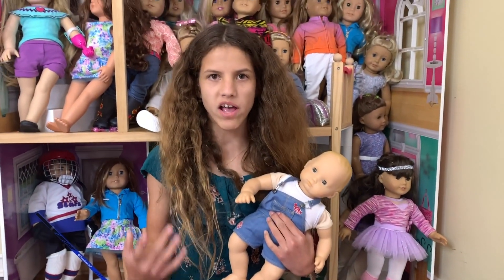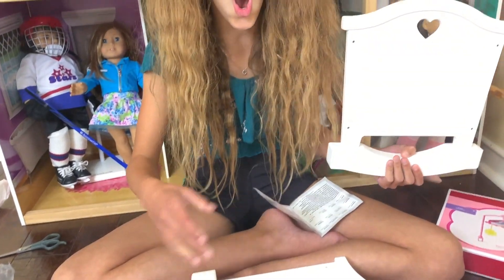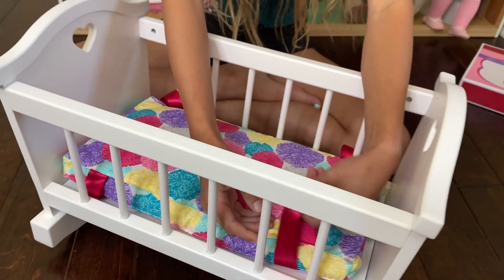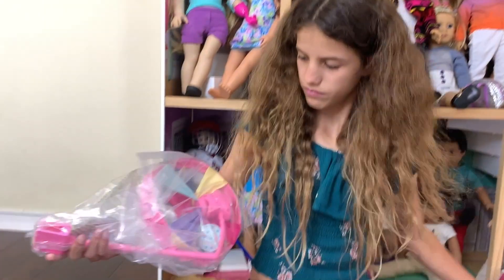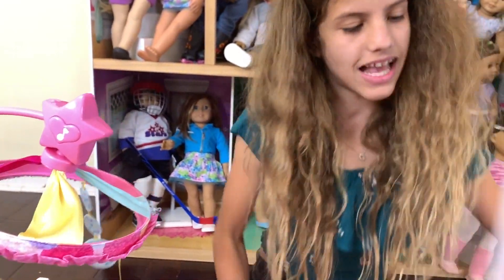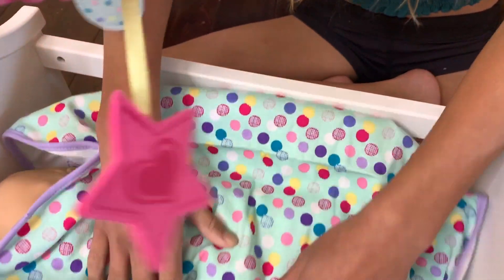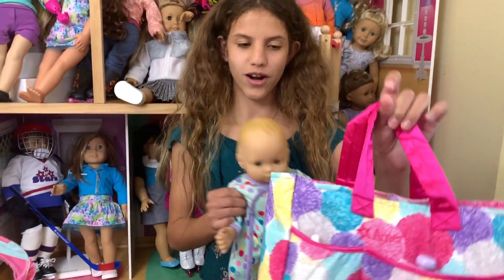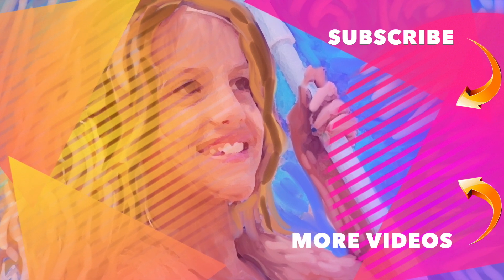American Girl Bitty Baby Crib and Haul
Check out the new Bitty Baby Crib and summer items.

Be Free With Me - Siine